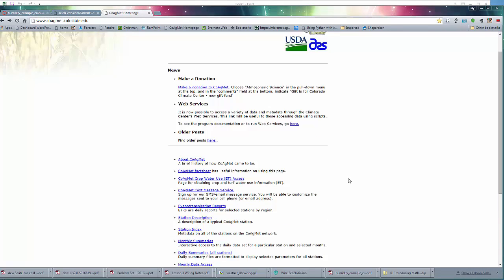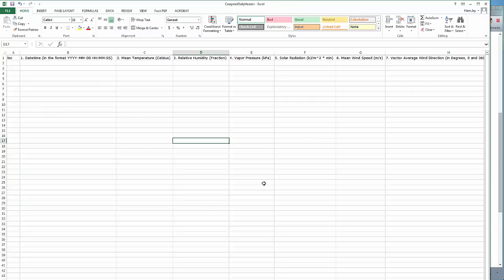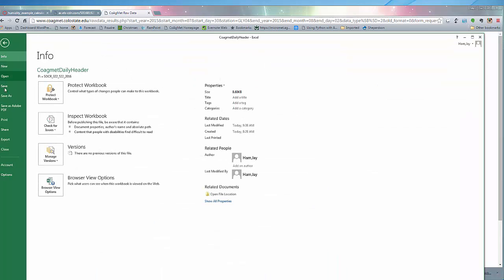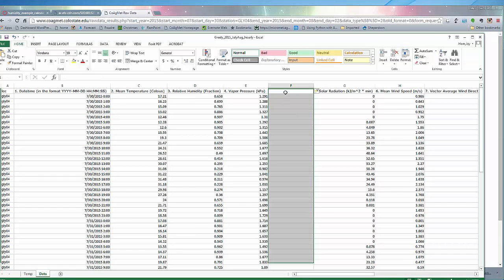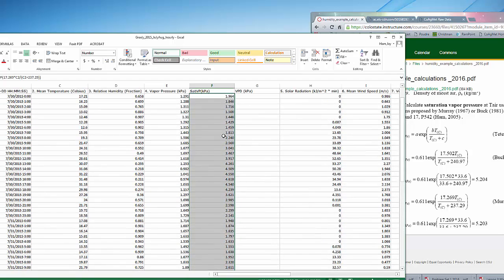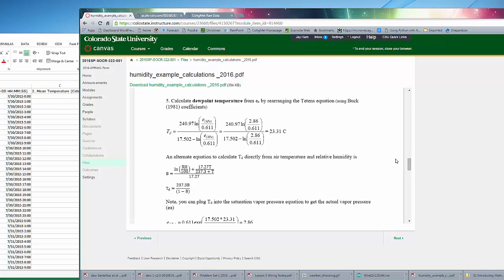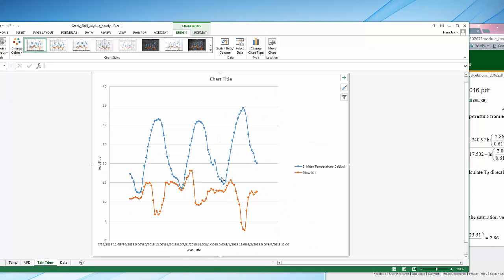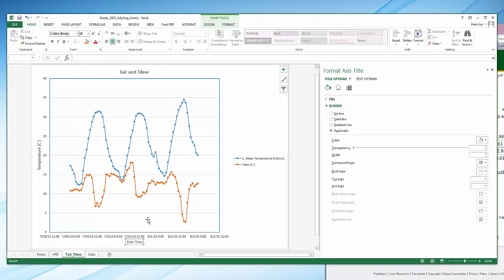CoAgMet Hourly Data Import to Excel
CoAgMet Hourly Data Import to Excel; calculating saturation vapor pressure, VPD, and Tdew; plotting